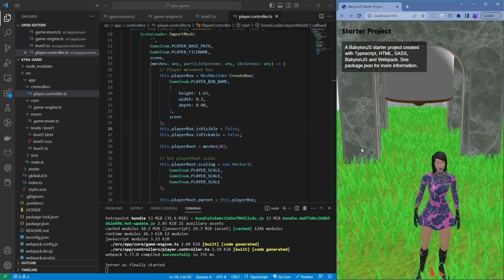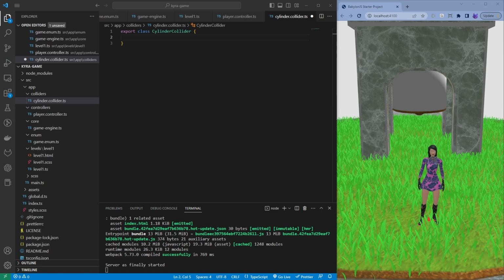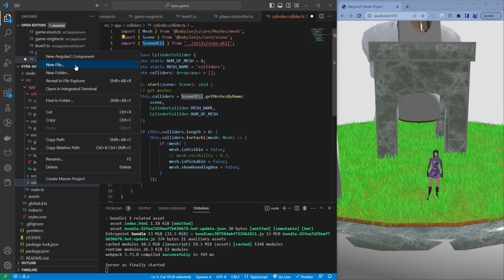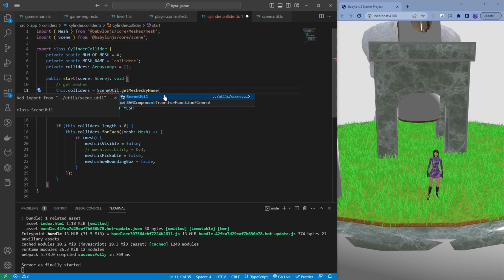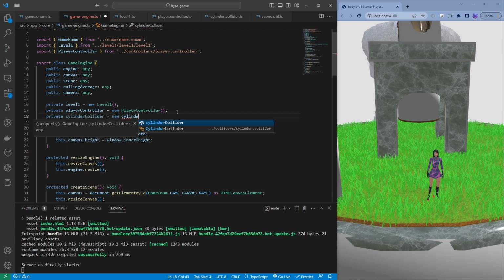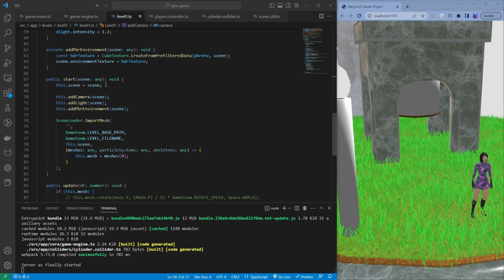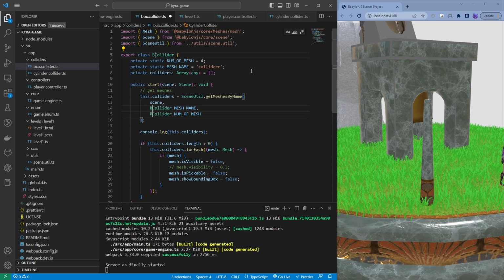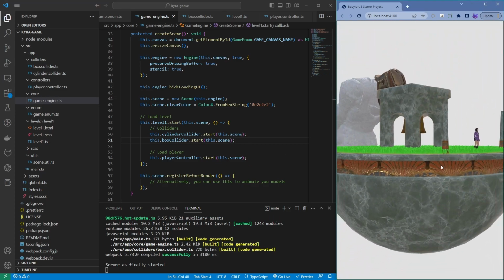Coding: Colliders & spawn points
In this video, we write the code to hide all colliders and spawn points in our game. We will be adding physics to these colliders in a later video.